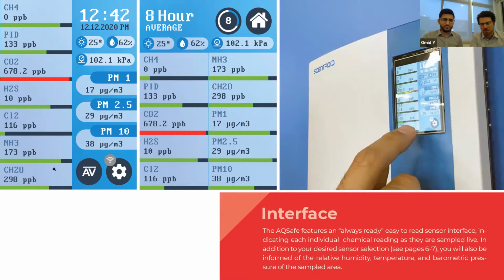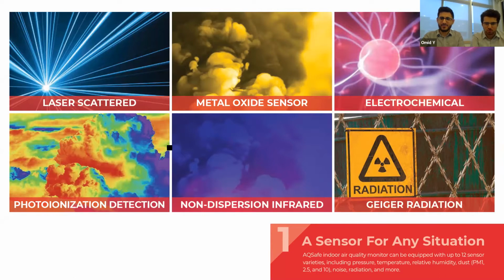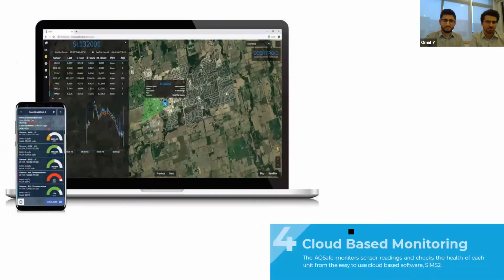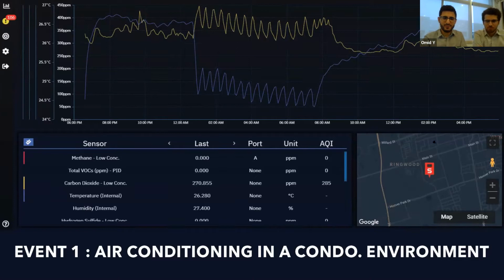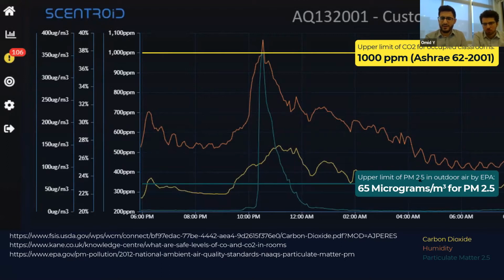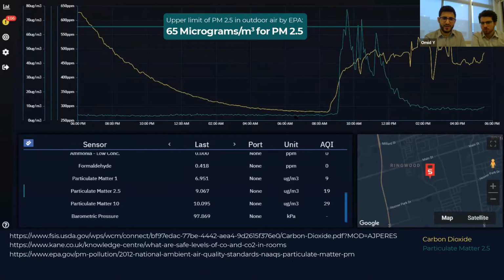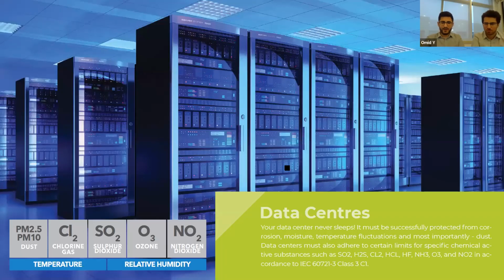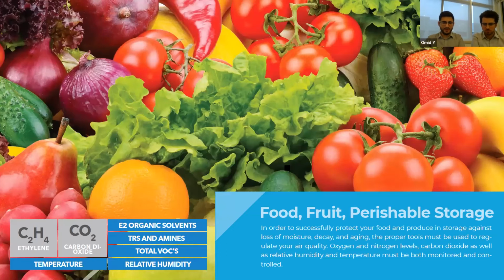Scentroid's AQSafe Indoor Air Quality Monitor Seminar A 10.21.2020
Our very first AQSafe product webinar, discussing the popular Scentroid AQSafe Continuous Indoor Air Quality monitor.